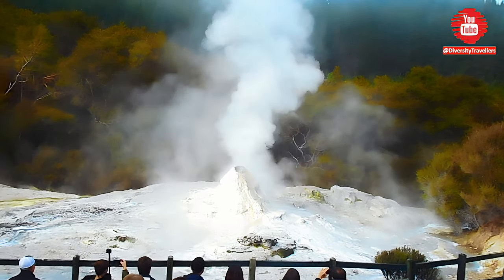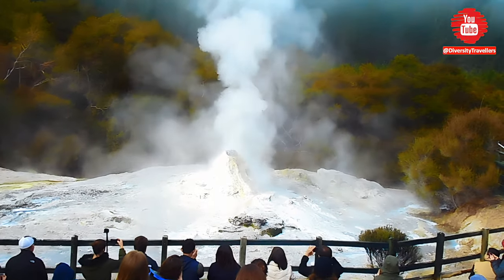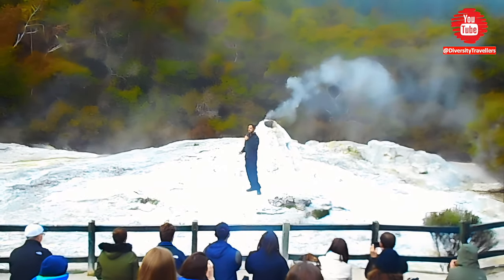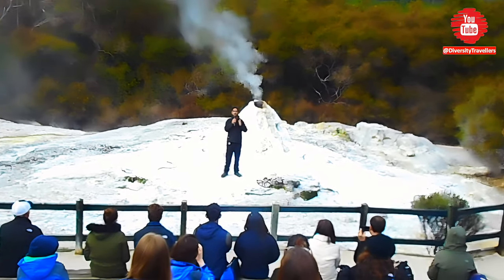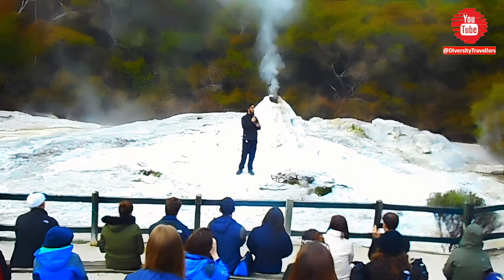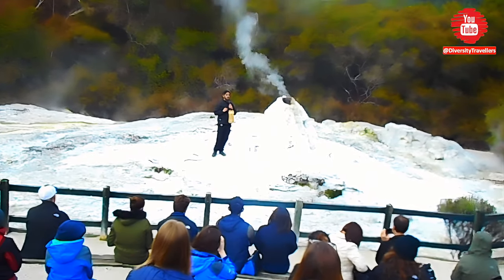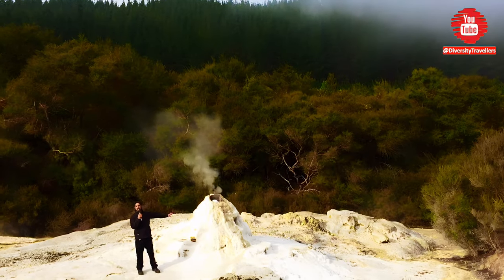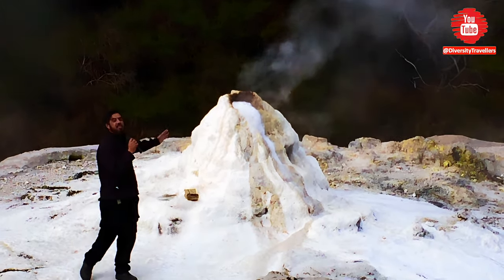Lady Knox Geyser's Full Show (Wonder of Geothermal Rotorua)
One of the highlights during our visit to Wai-O-Tapu geothermal park near Rotorua was the daily eruption of the Lady Knox Geyser. In this video we captured the full show of Lady Knox Geyser's daily eruption.

⏱ Timestamps
00:00 Intro and Preview
00:10 Lady Knox Geyser's History
01:07 Storytelling by Tour Guide
05:24 Pouring Soap in Geyser
05:50 Waiting for the Eruption
07:00 Start of Geyser's Eruption
08:10 Lady Knox's Majestic Eruption

This geyser's eruption, reaching up to 20 meters in height, is induced by adding soap to its vent, creating a mesmerizing spectacle. We captured the entire narrated show in this video, where the park's tour guide engagingly tells the story behind this remarkable natural event. As Lady Knox Geyser erupts in the background, the guide's interactive narration adds to the excitement of this spectacular display. If you haven't already, we recommend watching our previous episode on Wai-O-Tapu, a true marvel of nature's power, in our New Zealand series.

Our gear:
All videos are captured on Samsung S23 Ultra or iPhone 14